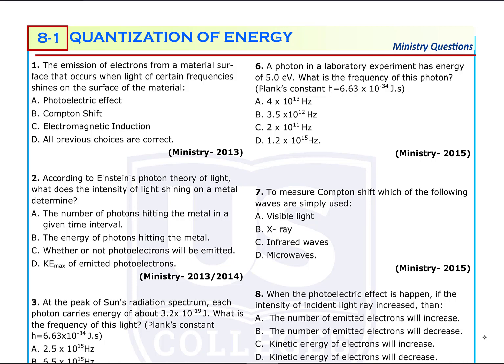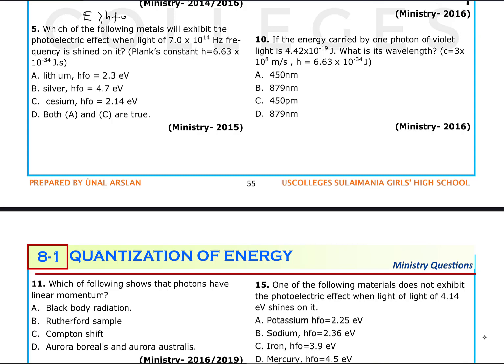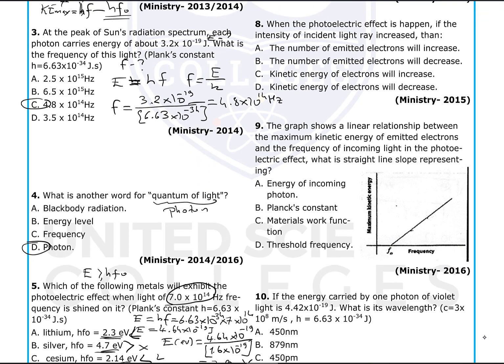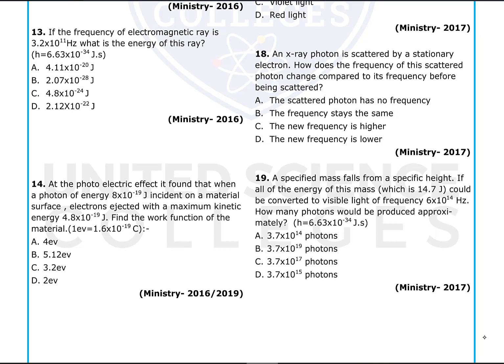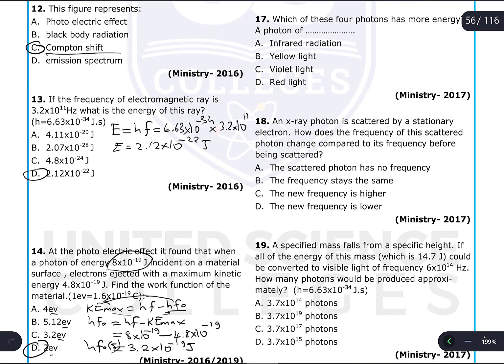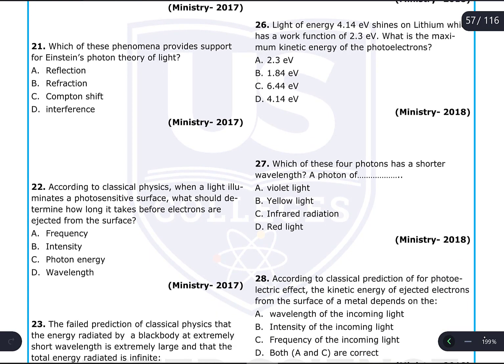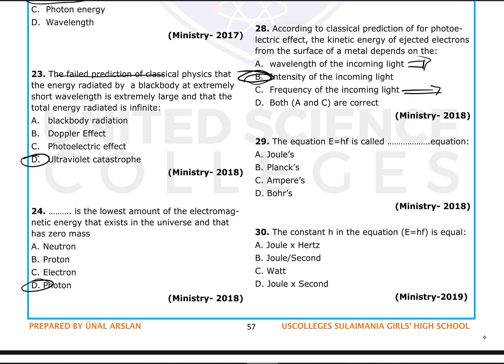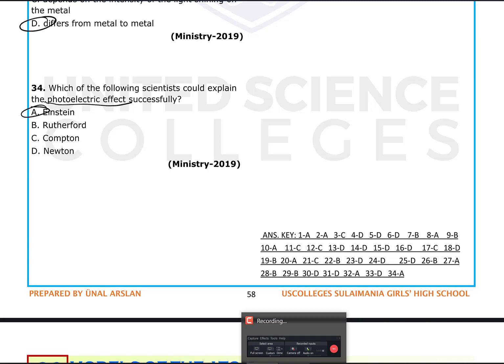Blackbody Radiation & Photoelectric Effect | Answers of Ministry Questions | Wezary Physics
Blackbody radiation
Max Planks' Model For Quantum of Light
Photoelectric Effect
Compton Effect and Compton Shift
Answers of Ministry Questions
Chapter 8, Section 1
Wezary Physics

At the photo electric effect it found that when a photon of energy 8x10-19 J incident on a material surface , electrons ejected with a maximum kinetic energy 4.8x10-19 J. Find the work function of the material.(1ev=1.6x10-19 C):-

A specified mass falls from a specific height. If all of the energy of this mass (which is 14.7 J) could be converted to visible light of frequency 6x1014 Hz. How many photons would be produced approximately?  (h=6.63x10-34 J.s)

Four lights (each has 1 J of energy) and their wavelengths are (650 nm, 600 nm, 500 nm, 450 nm) The number of photons of which light is the smallest?